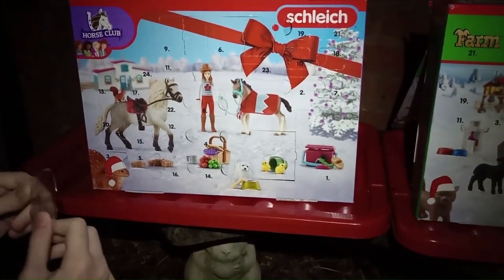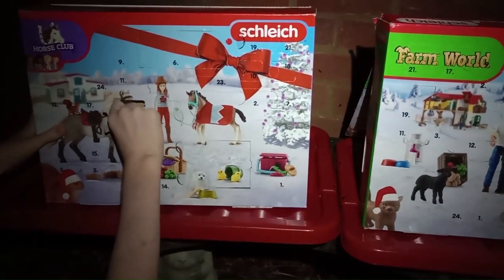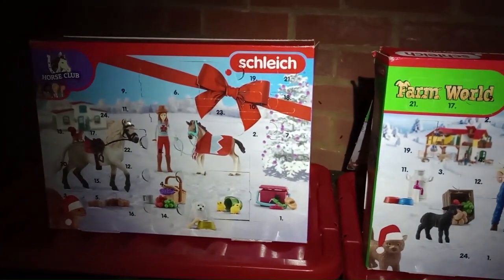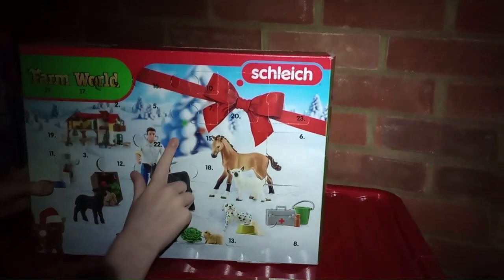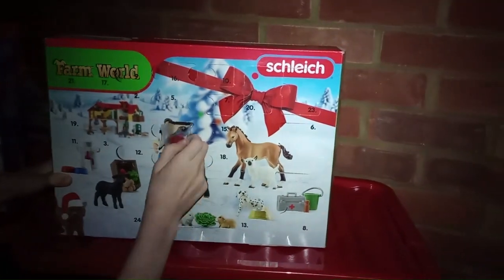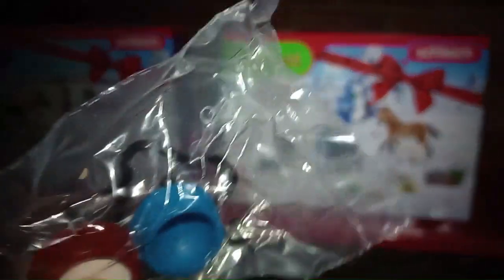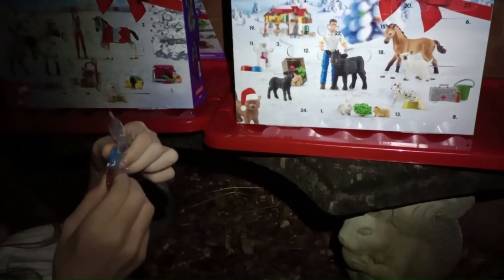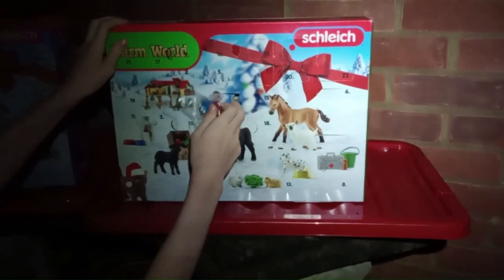Schleich advent calendars day 22 2022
No snack tonight and I'm still busy gaming